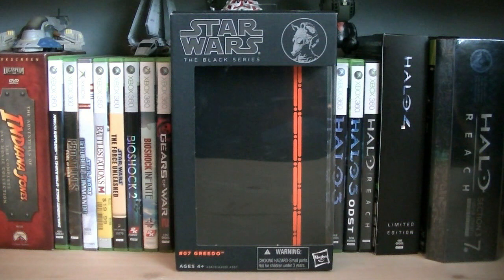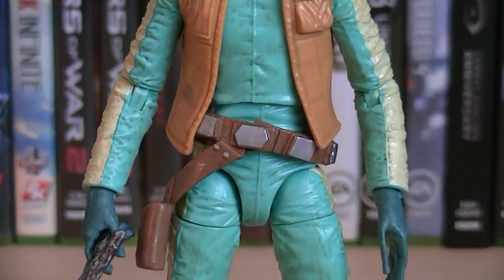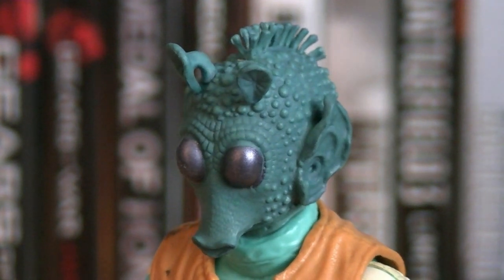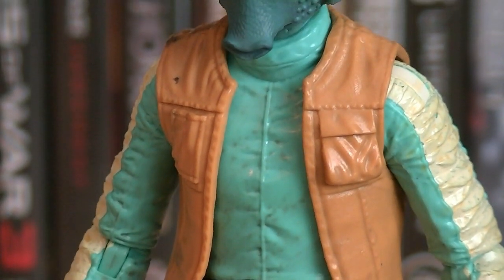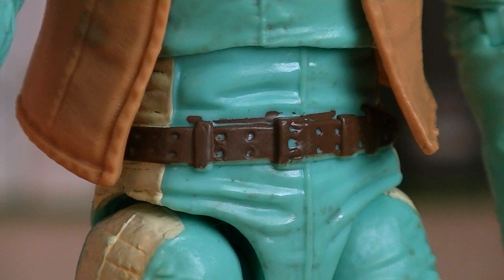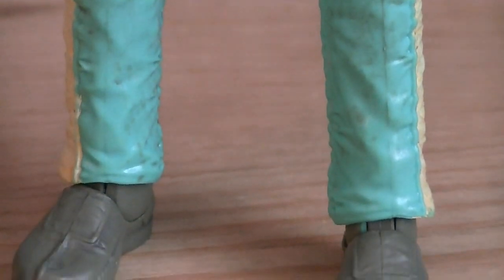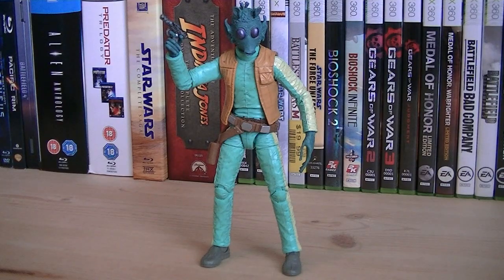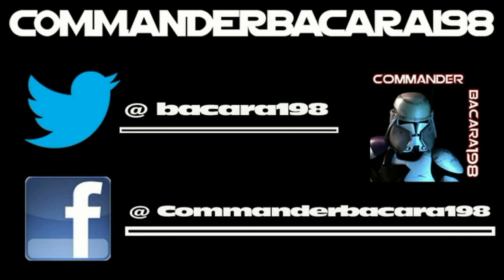Star Wars The Black Series Greedo (6") Review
Star Wars 6" Greedo from The Black Series! Retails for $19.99 and is one of the best Greedo figures I've seen produced to date!